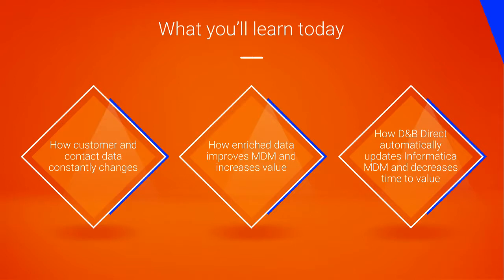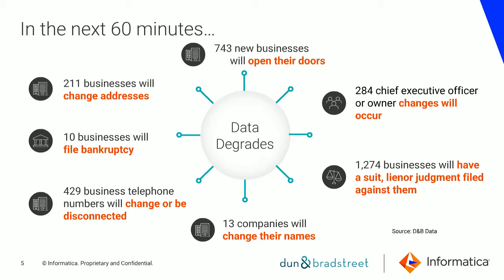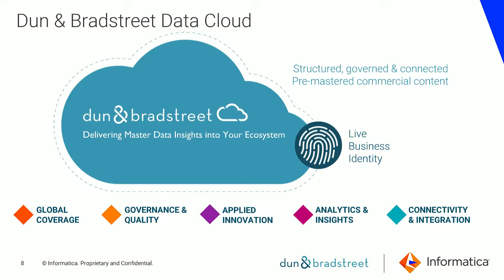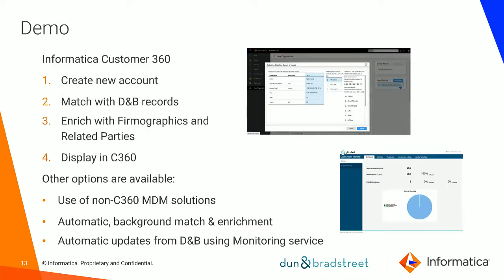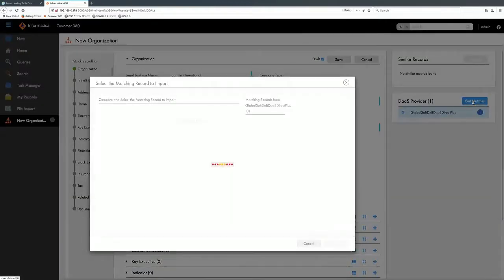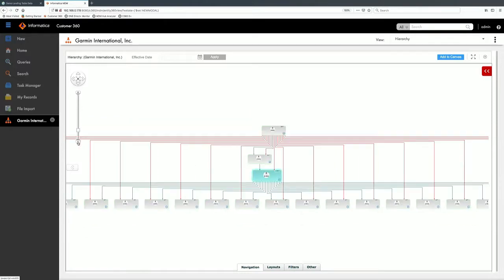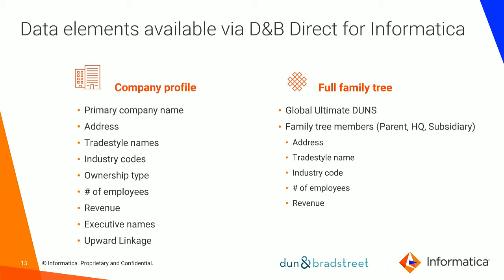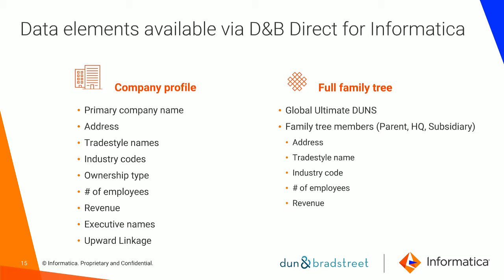Meet the Experts: Enrich Informatica MDM with Dun & Bradstreet Data